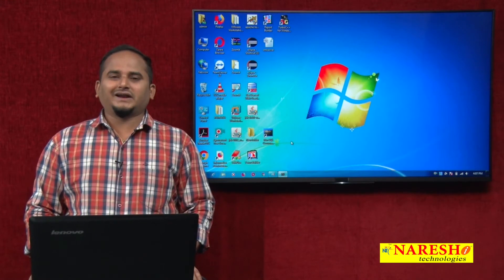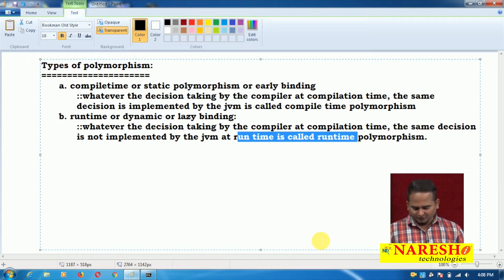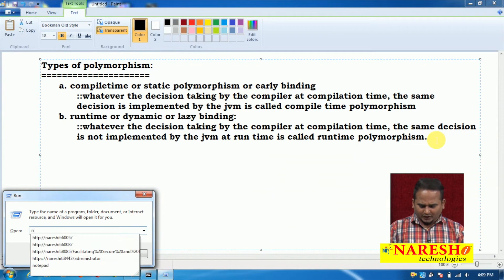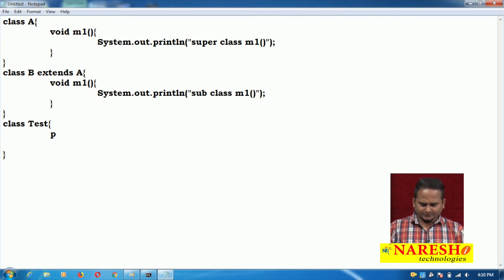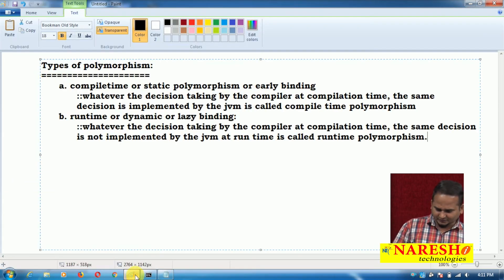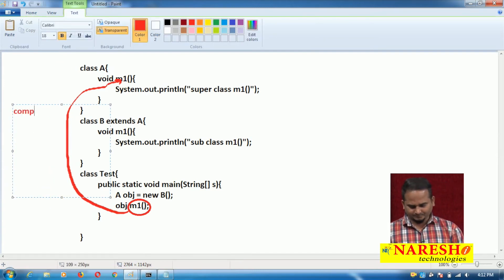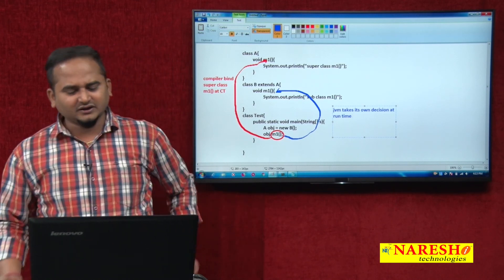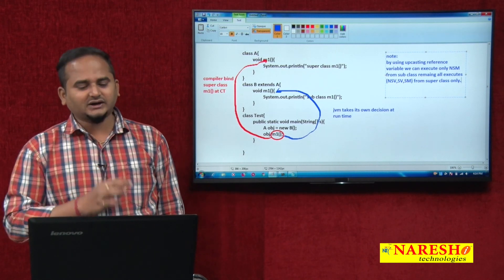Core Java Tutorial | What is runtime polymorphism in Java ? | Mr.Ramchandra